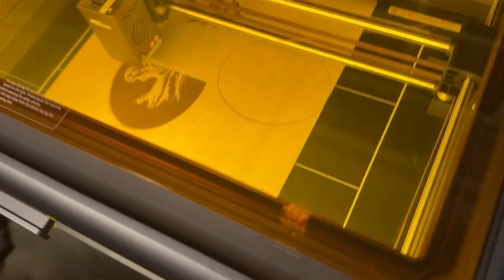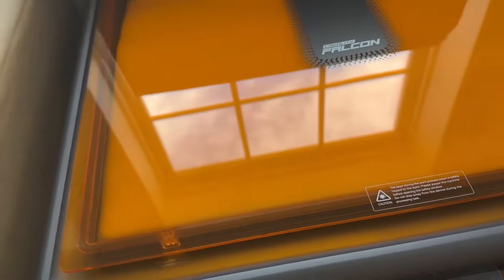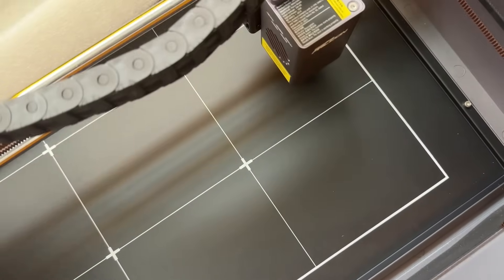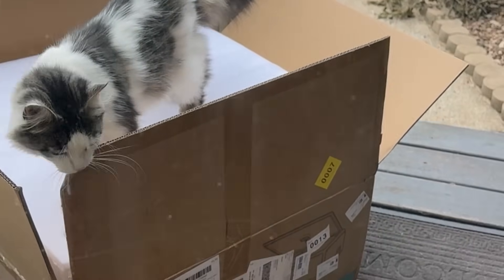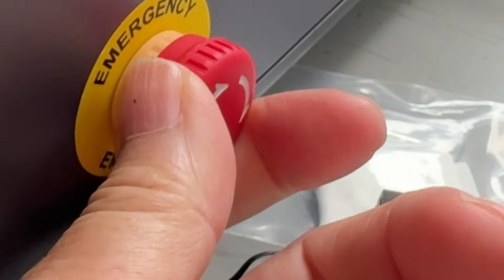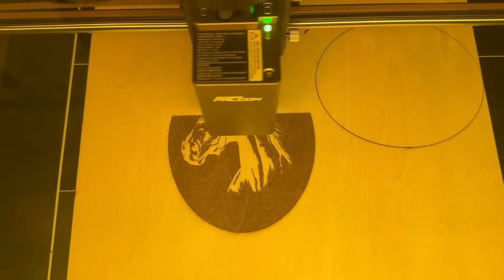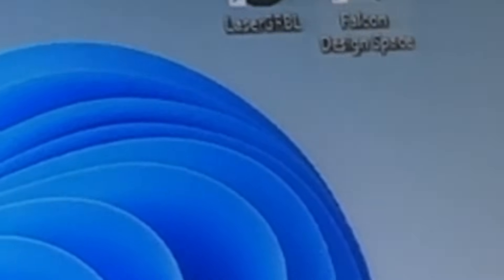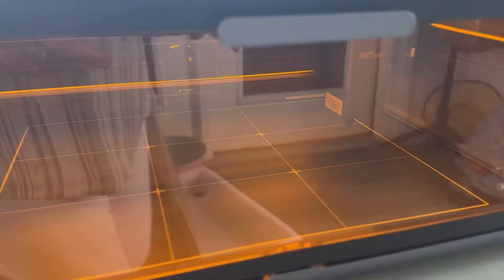Tried a LASER On My Farm… Here’s What Happened! 🔥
Our First Laser Project! Homestead Upgrade Starts Here
Get Your Laser Engraver at

Be sure to tell me what projects you would like me to make in the future and we can give some of them away in future videos or livestreams 😊

Music SUNO
Editing InShot
Thumbnail Canva

Leitchfield KY
42755